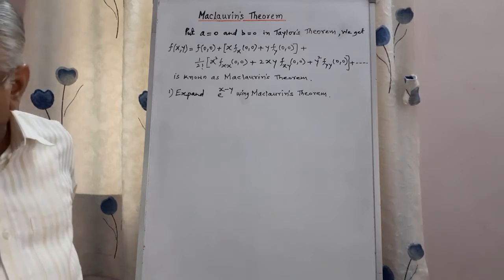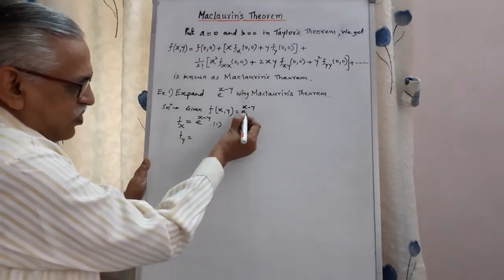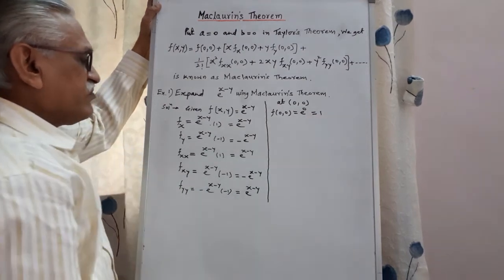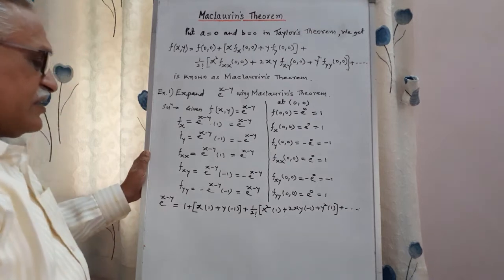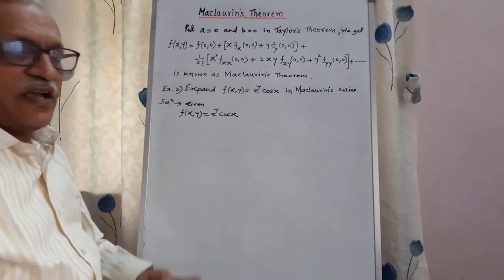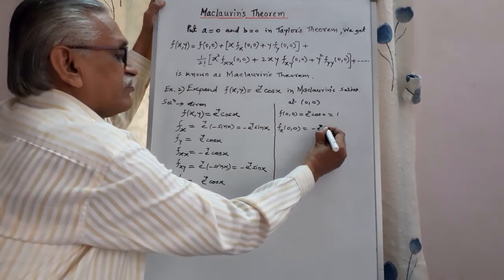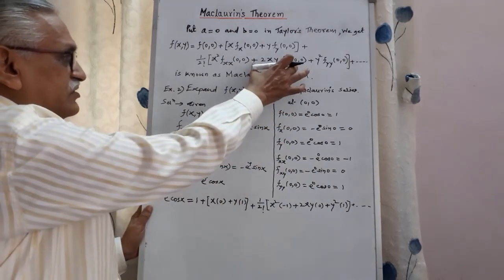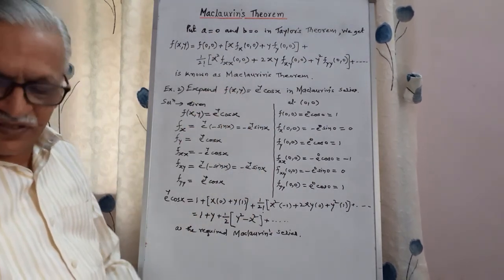Engineering Mathematics 1I Unit 3: Application of Partial Differentiation I Topic: Maclaurin Theorem